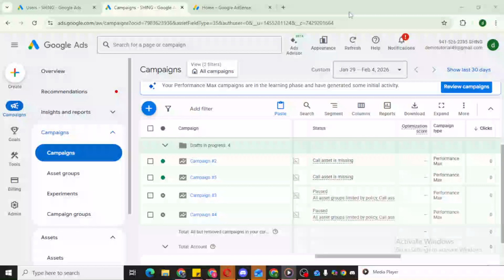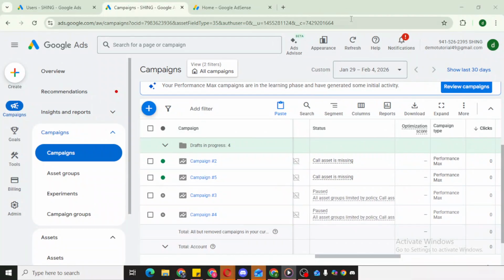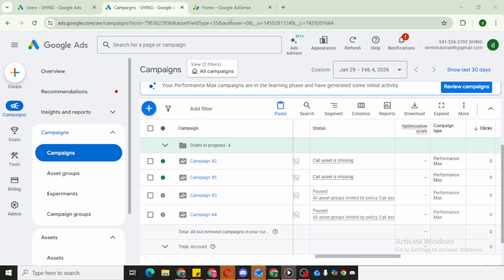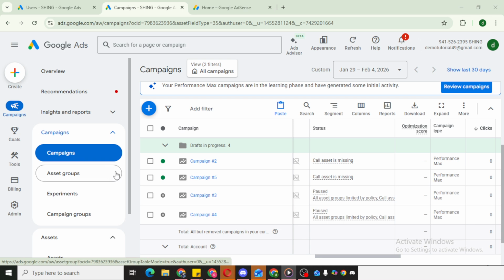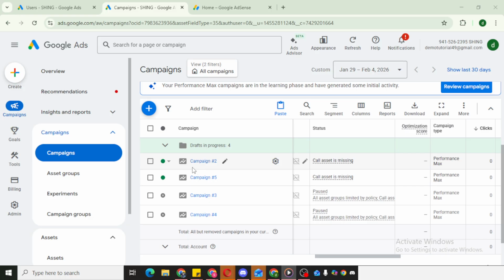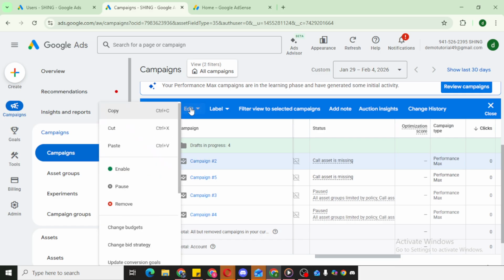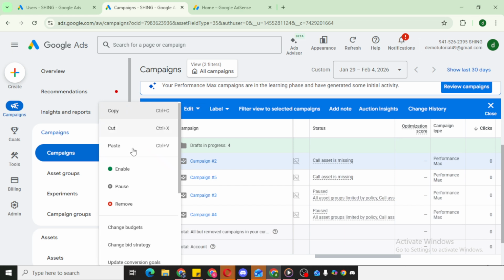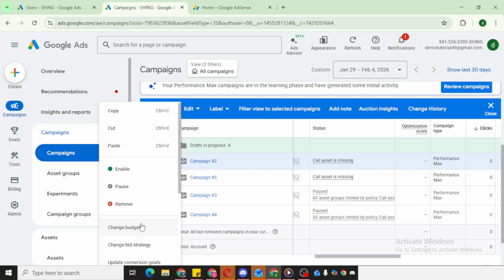How to Edit a Campaign in Google Ads After Launch (full guide 2026)